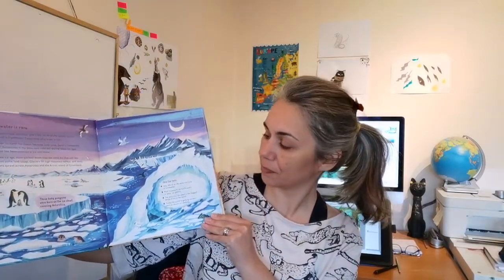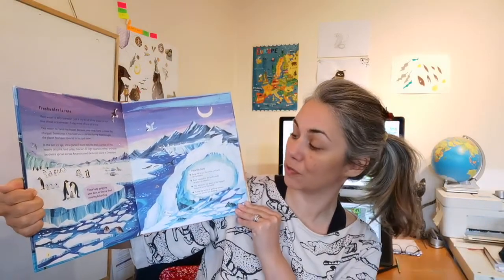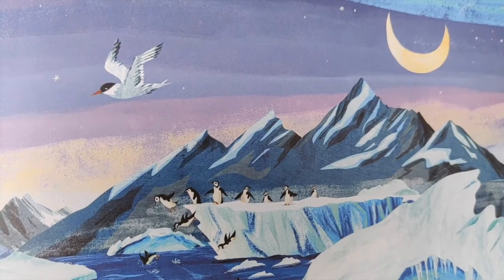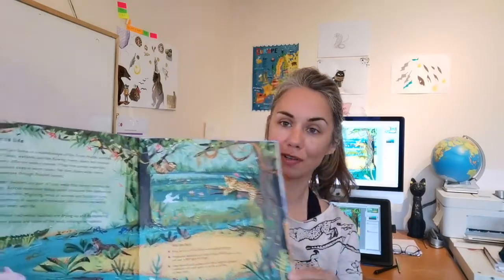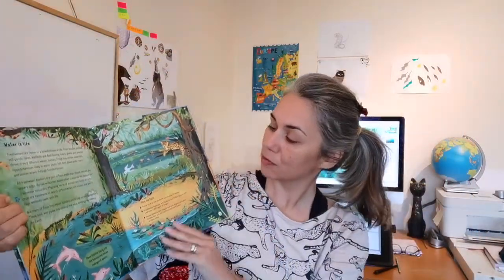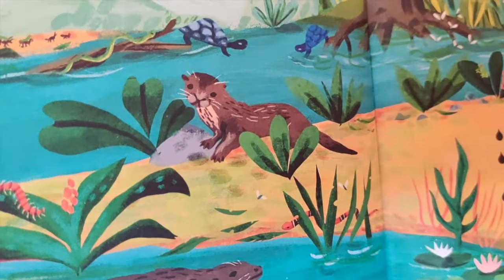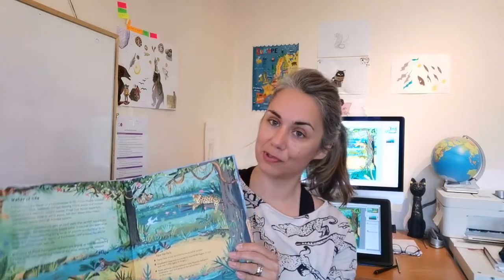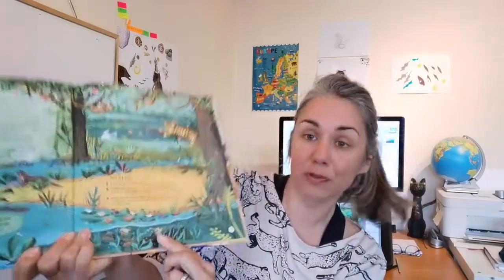Christiane Engel Illustrator of WATER - Introduction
WATER written by Catherine Barr, published by Otter Barry Books, illustrated by Christiane Engel